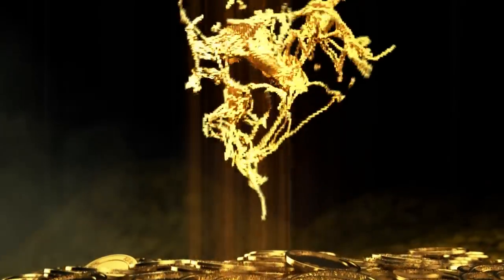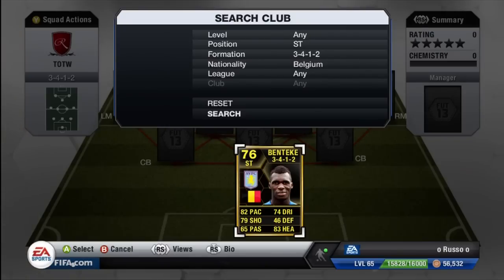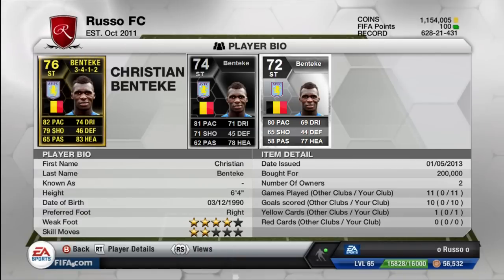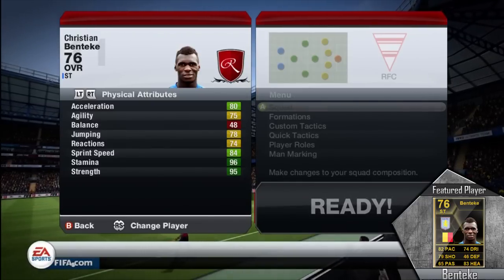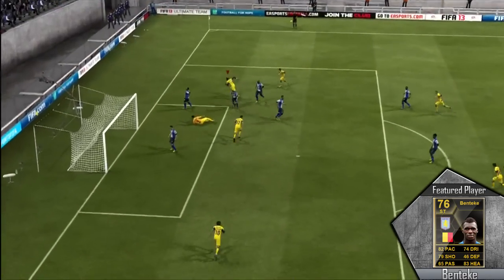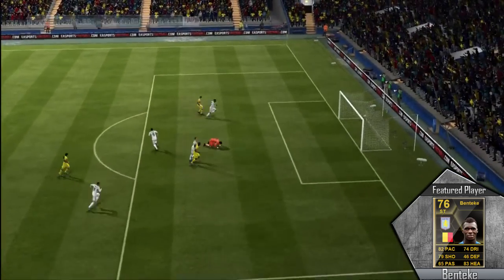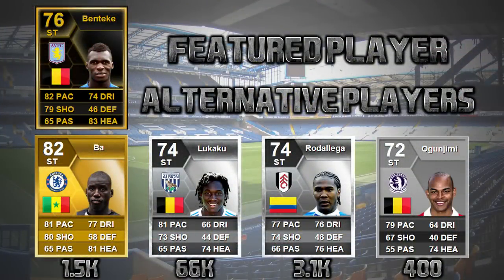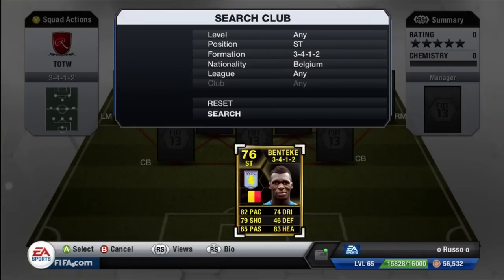FIFA 13 | FUT - SIF Benteke 76 Review with Gameplay!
Hey guys,

Russo